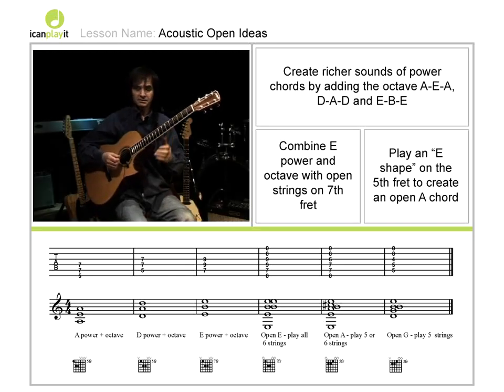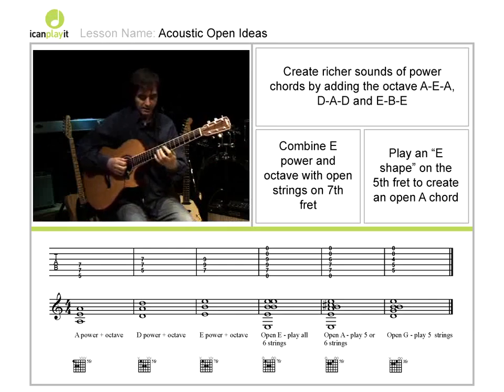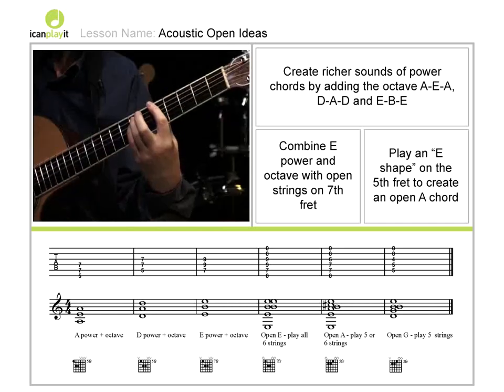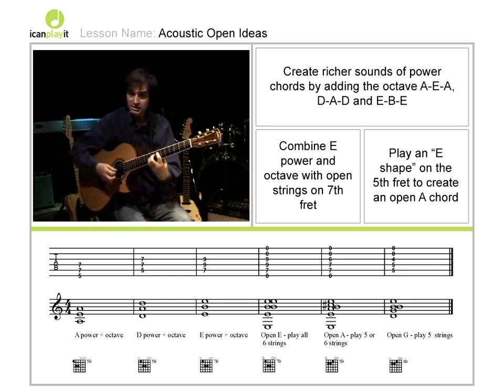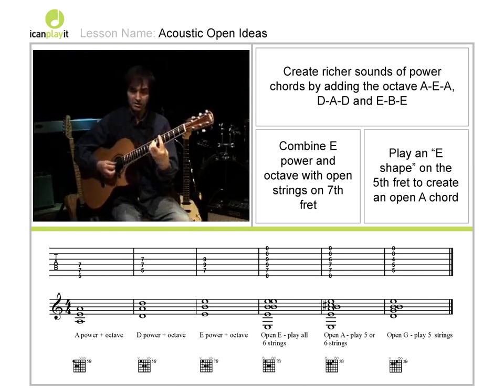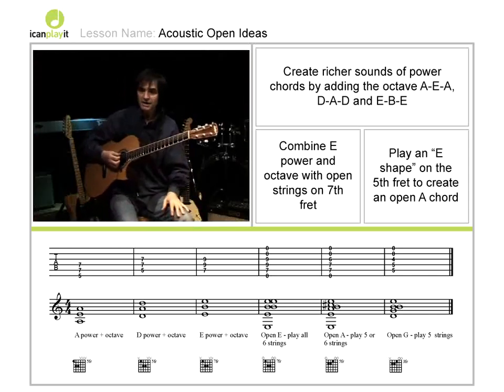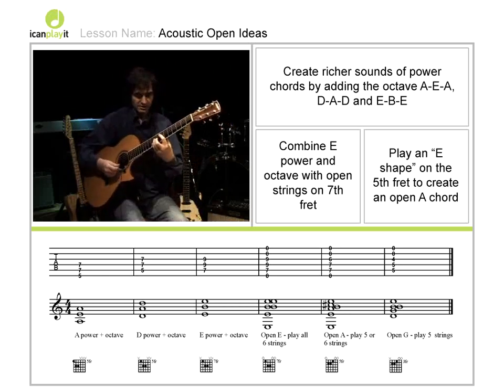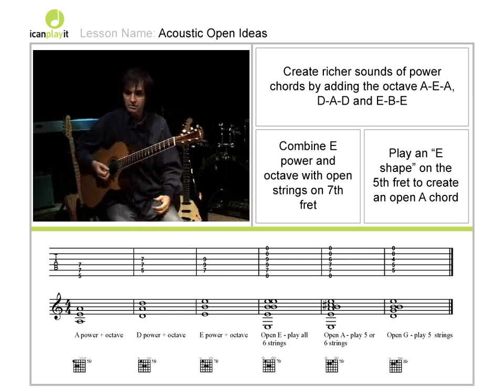29 Acoustic Open Ideas